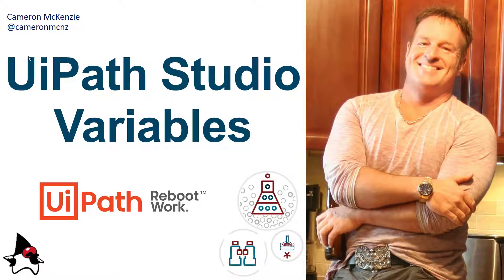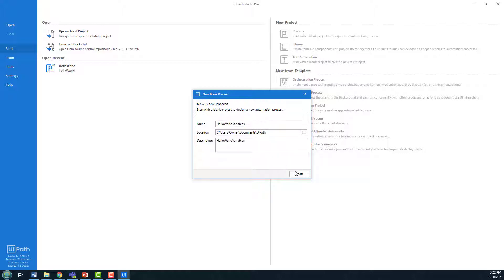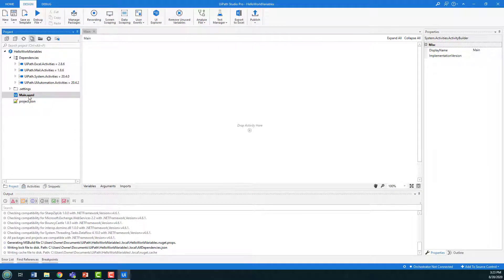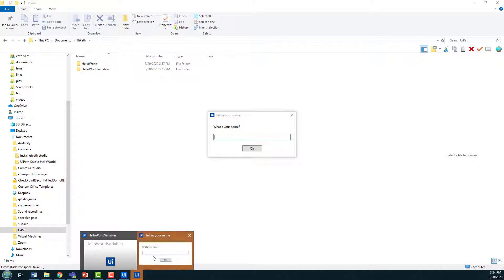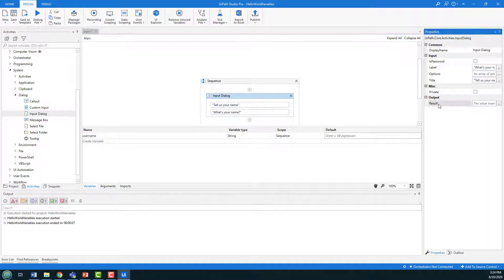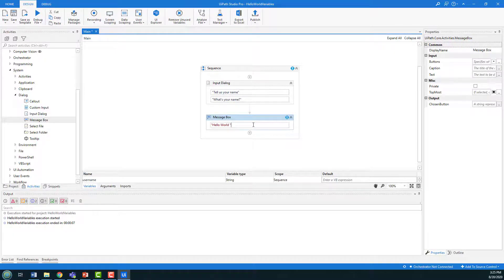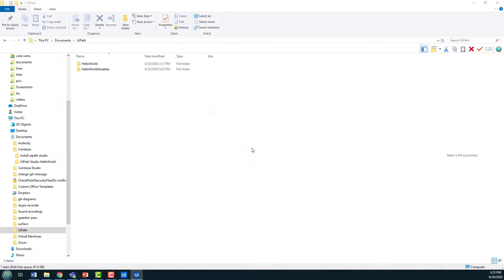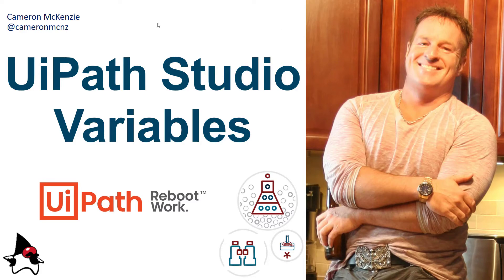UiPath variables and input boxes example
Here's a simple HelloWorld example demonstrating how UiPath input boxes and variables can be used together to pass data from one dialog box to another. This introductory UiPath variables tutorial will get you started on your RPA professional path.